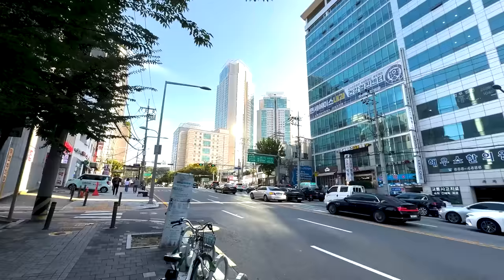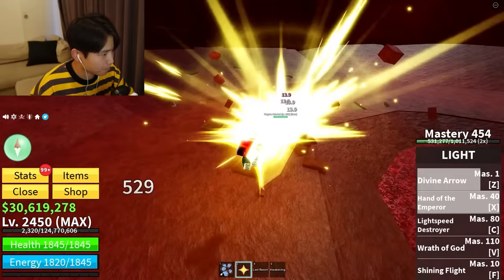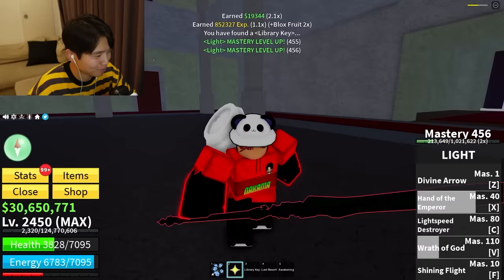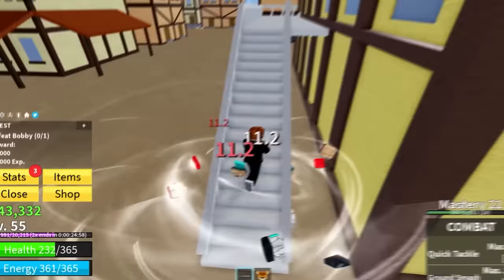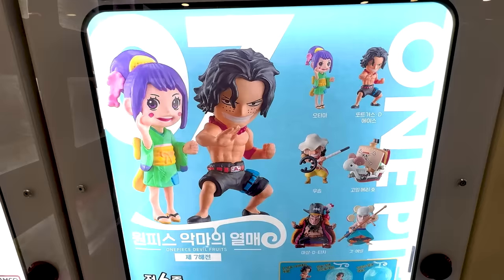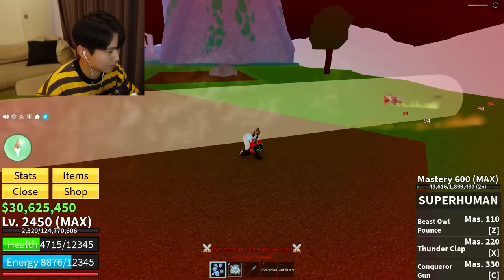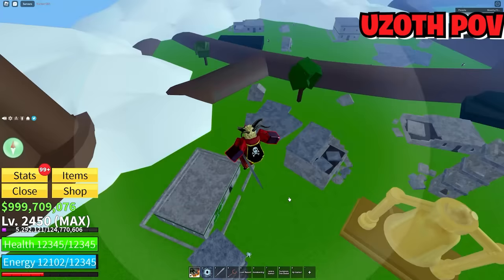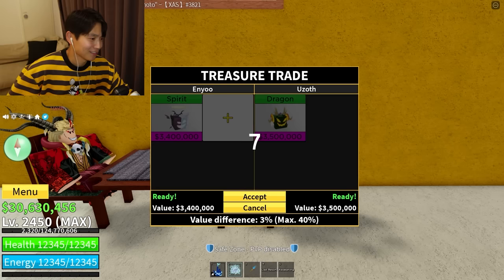Real Life Gacha Decides My Blox Fruits